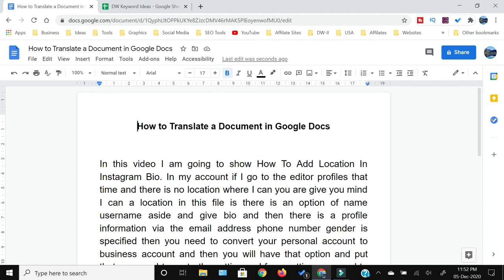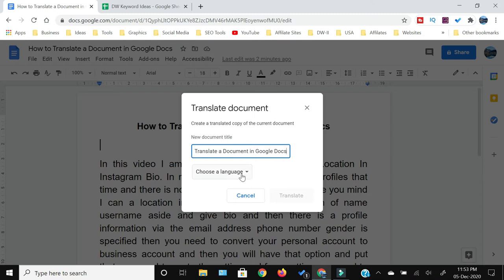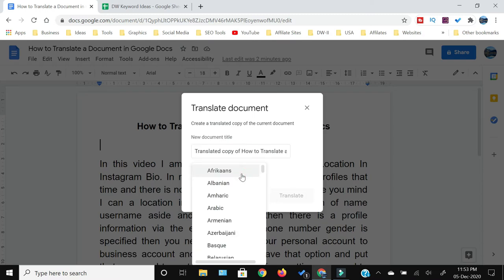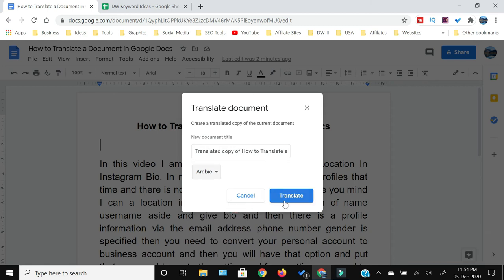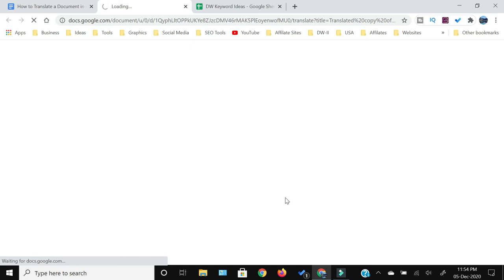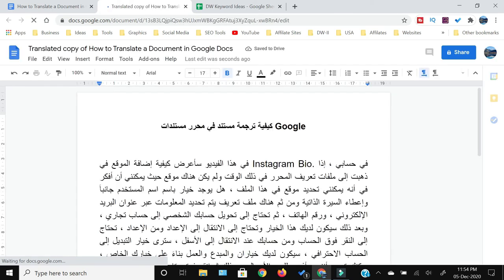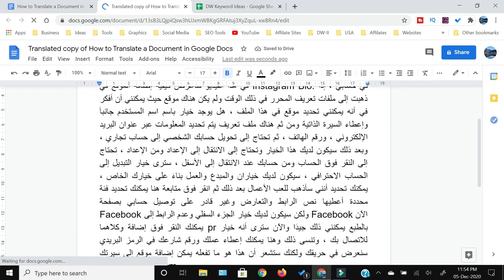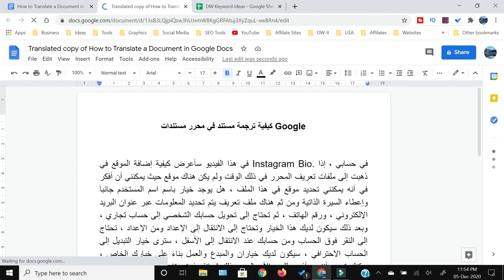How to Translate on Google Docs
Wondering How do you translate a document in Google Docs. This tutorial will help you to find how to translate a document in Google Documents and

Online Tools We Use / Recommend
5.  Payoneer: Online Payment Solution

Transcription
How to translate a document in google docs this is what i'm going to show you in this short tutorial so without any further ado let's get started so for you need to open your document i have already opened my document and it is in front of me now if i want to translate this document into any other language what i need to do is that i need to click tools and from the drop down menu i need to come here translate document and here you can see that it will give you an option of choose your language from the drop down list you can select the languages this would include almost all those languages which are available in the google translate feature which i believe are more than 100 for the sake of this tutorial i am going to translate this document into arabic so i will select arabic and then i need to just press translate it will open the document into a new tab and once it will open the document would be translated into the new language in this case it was arabic if you want me to make a google doc tutorial on a specific topic you can ask me in the comment section below i'll try to make a tutorial on that in any case thank you for watching this video till the end if you like this video hit the like button share and subscribe
About Channel